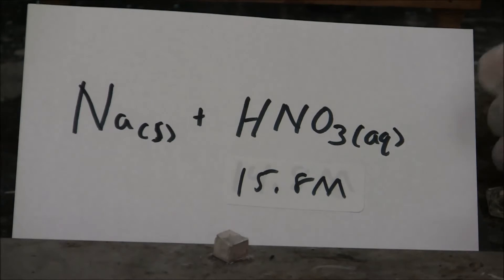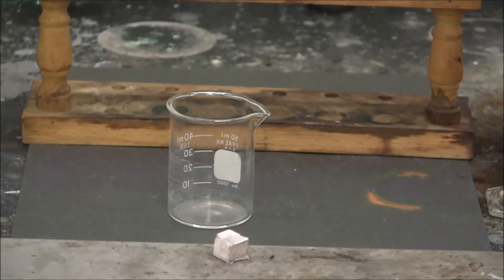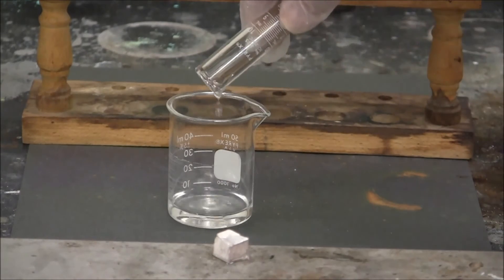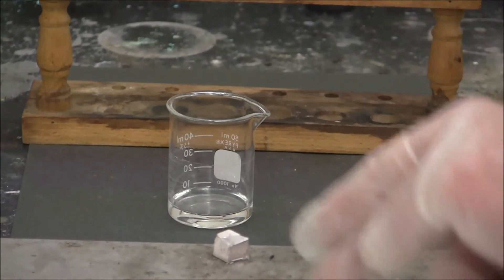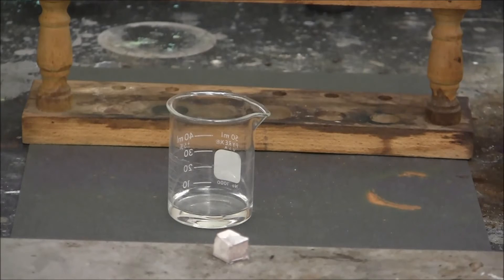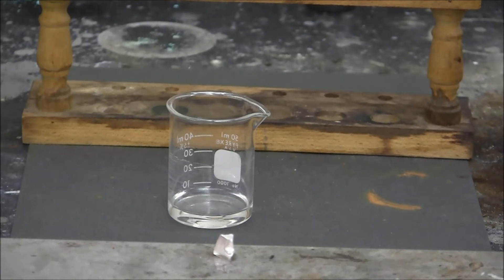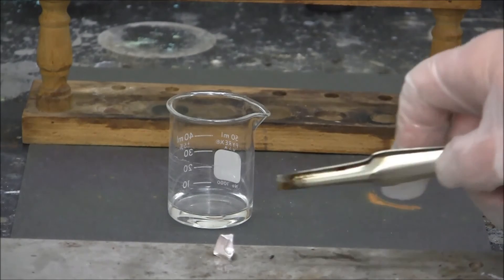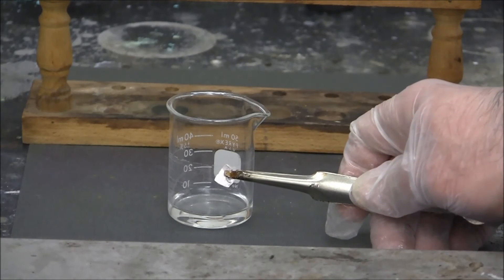Sodium metal reacts with concentrated nitric acid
A very small piece of sodium metal reacts quickly with concentrated nitric acid. The reaction is so quick, it is hard to see the atomic emission flame of sodium.